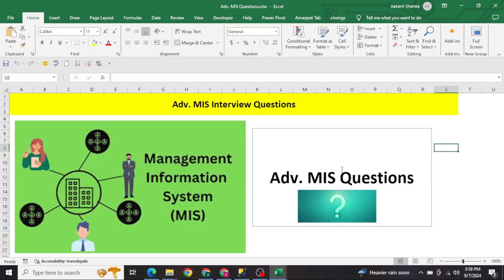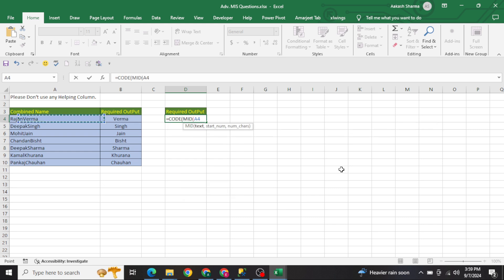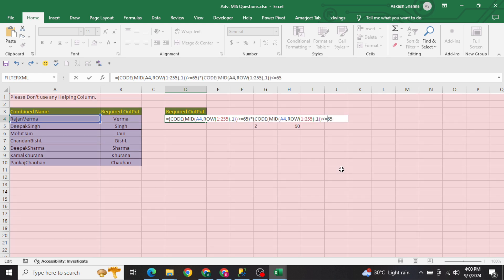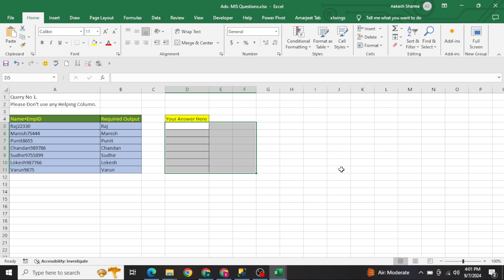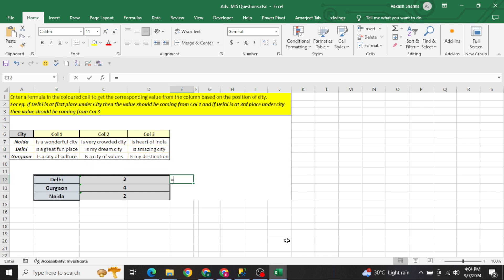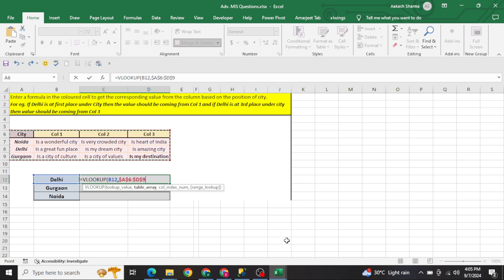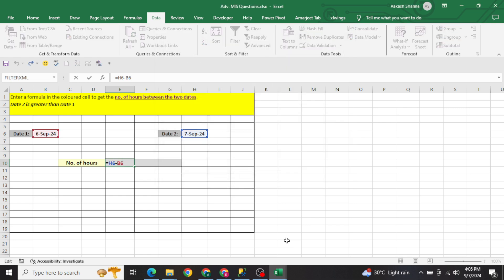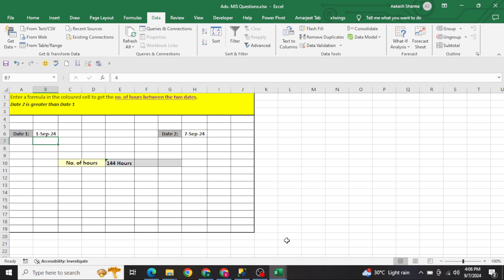Don’t Walk Into Your MIS Interview Without Knowing These Questions!.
Welcome to ExcelVBA Expert, your go-to channel for mastering a range of technologies, including Excel, VBA, SQL, Power BI, Microsoft Forms, Google Forms, Power Apps, Power Automate, SharePoint List, Power Query, Power Pivot, and Python.

Dive into our video tutorials where we explore Data Analytics, unraveling the intricacies of extracting valuable insights from raw data using various technologies. Whether you are a beginner or an experienced professional, our content caters to all skill levels.

Your journey to becoming proficient in diverse technologies begins here. Thanks for dropping by!

Embark on your learning journey with ExcelVBA Expert—where technology meets expertise!